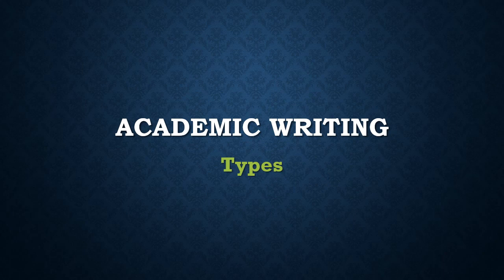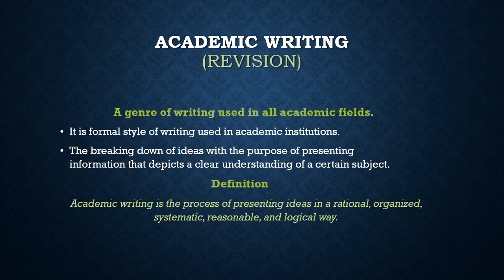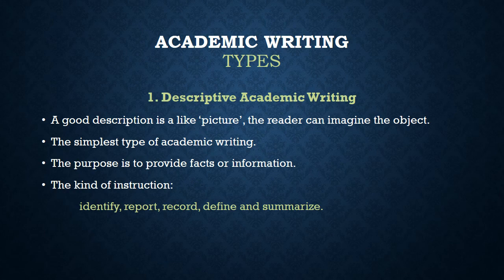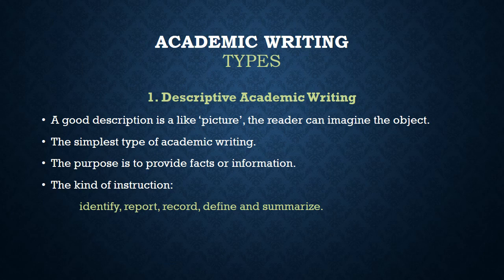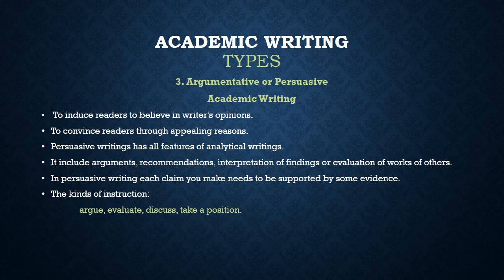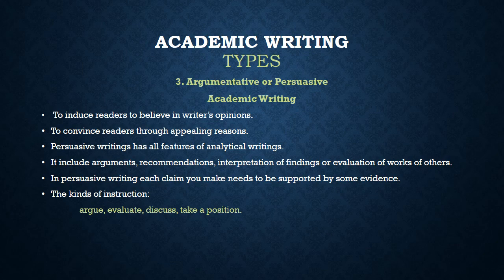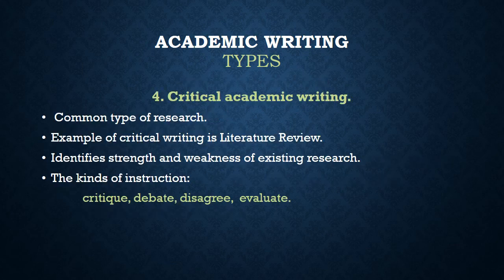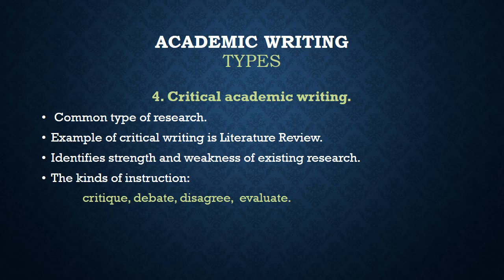Academic Writings 2